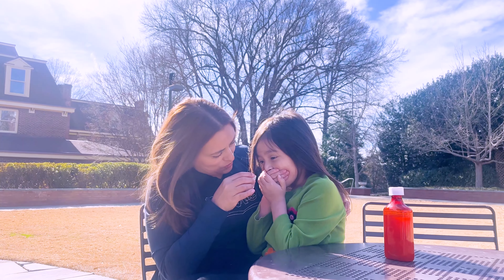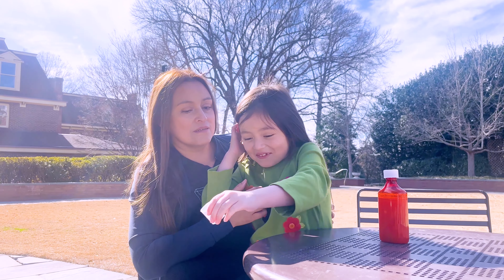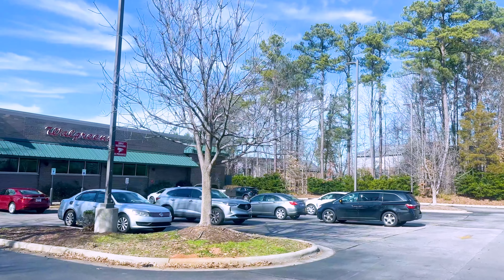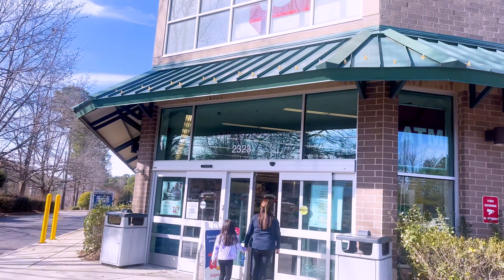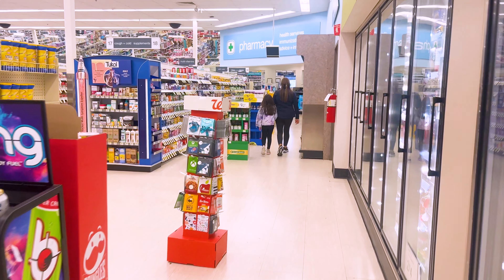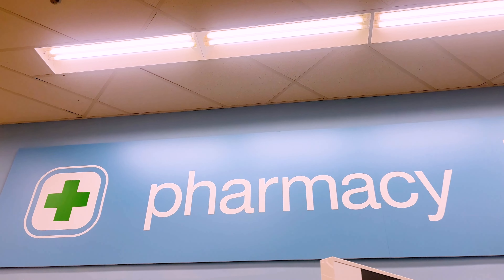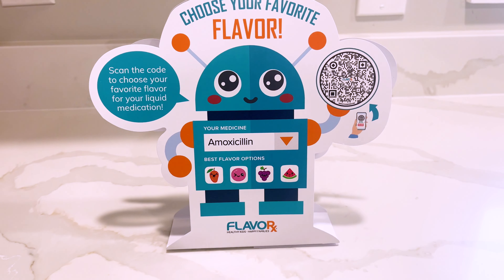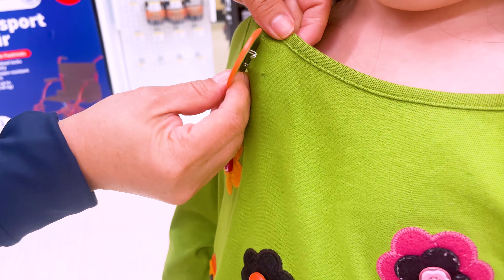FLAVORx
When a child has trouble taking liquid medicine, it can be a stressful experience leading to tears, tantrums, and a long illness.

I want to share with you my latest momhack, FLAVORx, available at your local
 with your liquid prescriptions.

You can turn any medicine into the flavor kids love.

 helps moms and kids have more fun and less stress at the time they are sick.